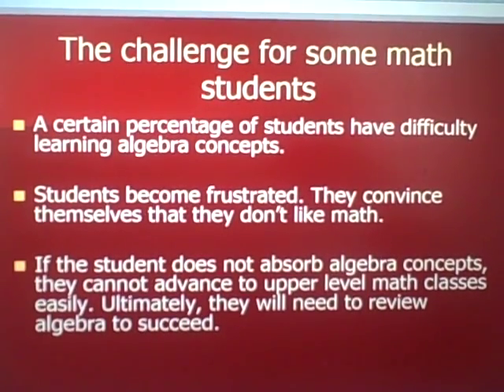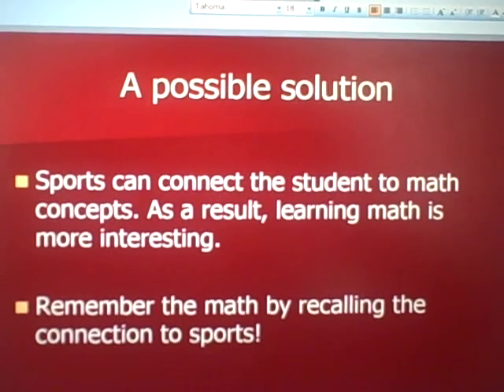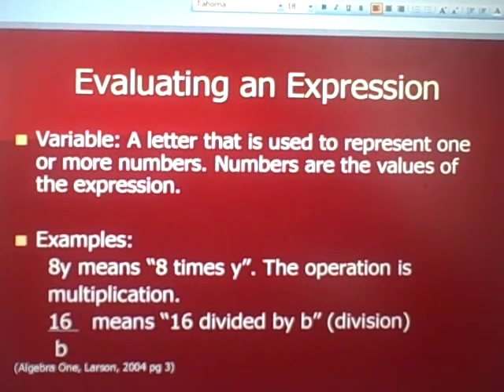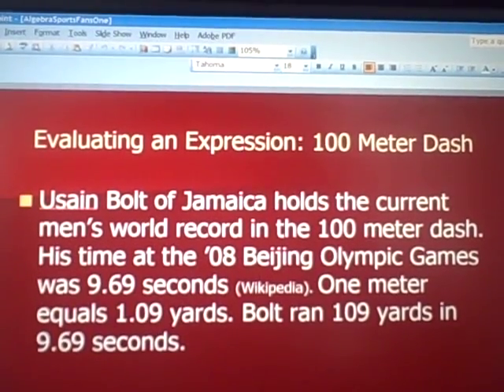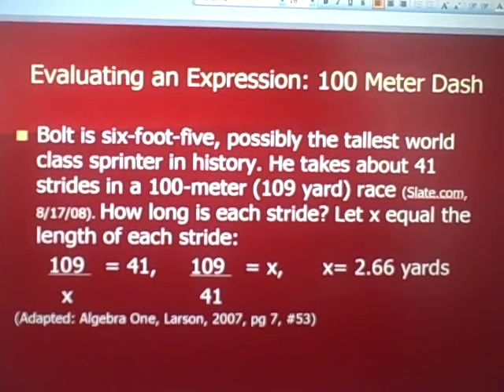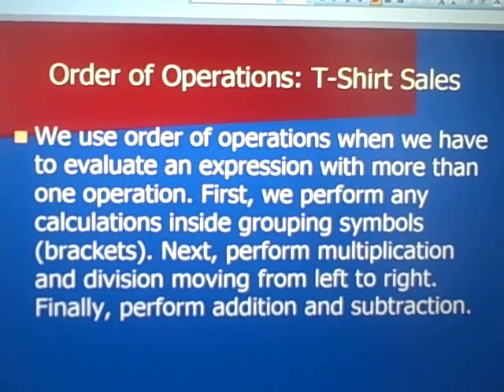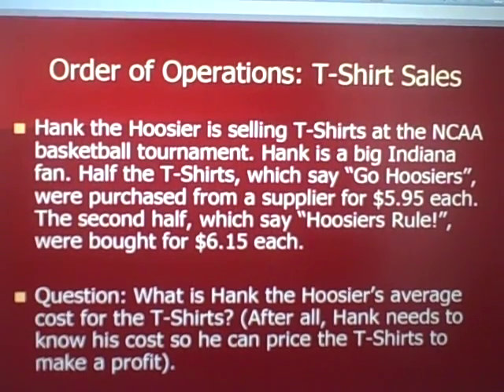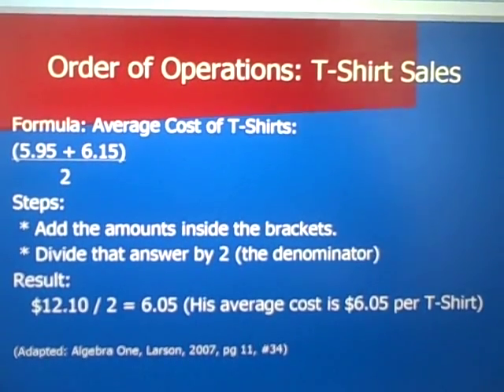Algebra for Sports Fans- Part One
Ken Boyd, owner of St. Louis Test Preparation presents part one of his course on the Algebra for Sports Fans. Boyd points out that students can have success with math by making connections to things they already know and enjoy- like sports. Each algebra is explained using a sports example. Part One defines variables, evaluating expressions and order of operations.